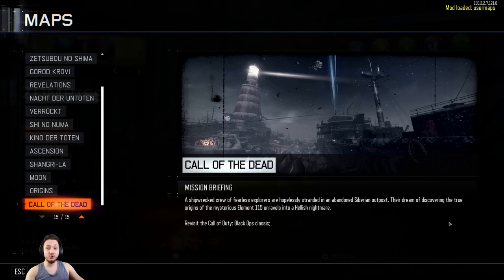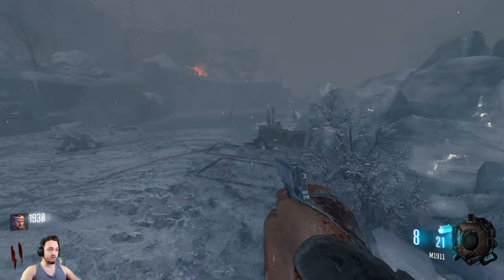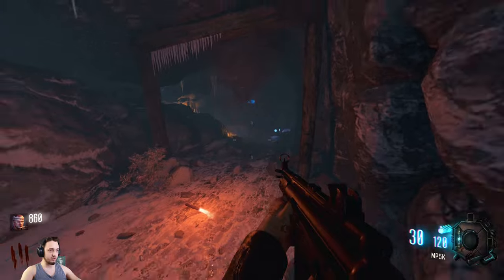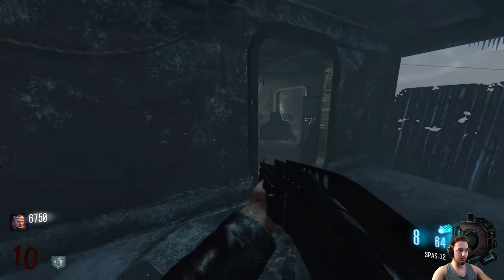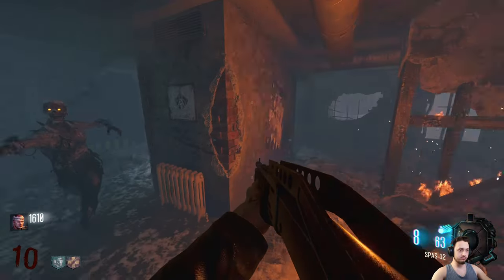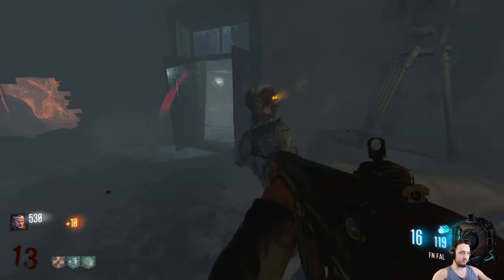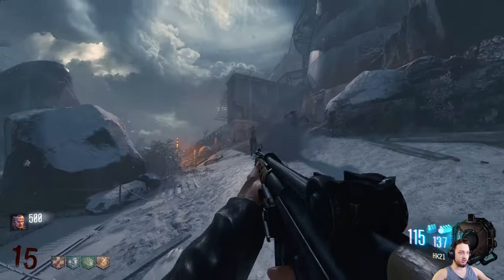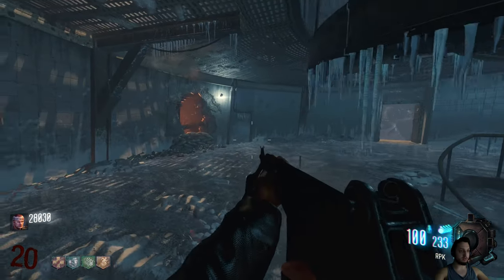Call Of The Dead: Remastered 2023 -Call of Duty Zombies!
Black ops 3 workshop map from Black ops 1 Call of the Dead!
RIP George A. Romero
Credits to : copforthat & modders!
Awesome Job, Awesome Map!